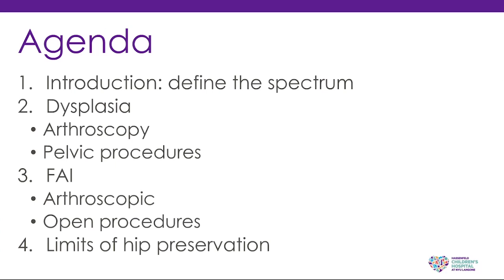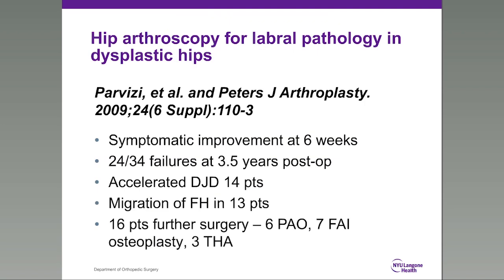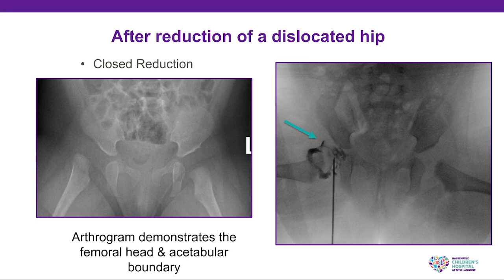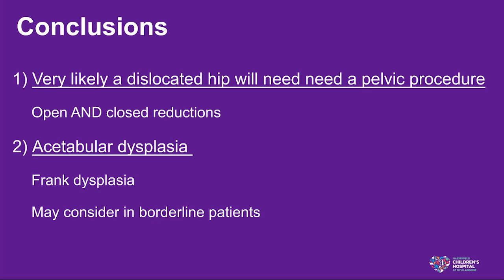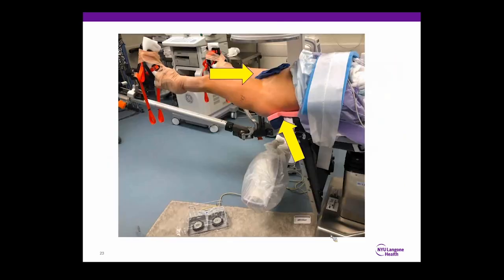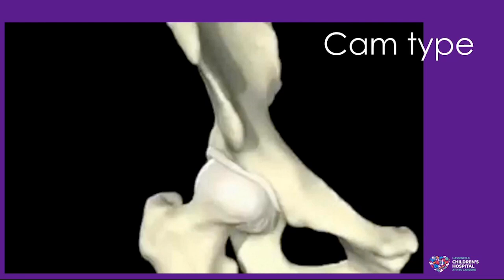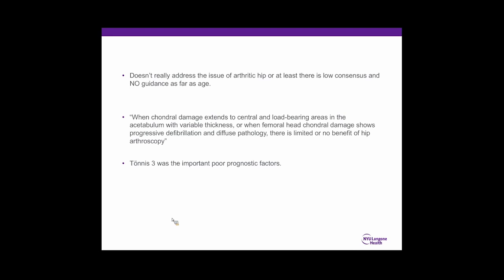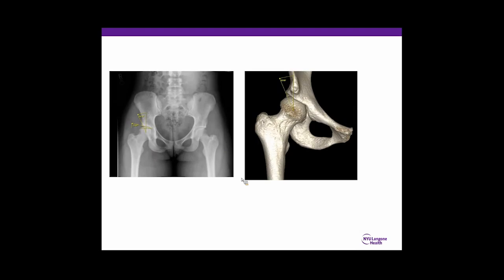Optimizing the Outcomes in Hip Preservation - NYU Langone Orthopedic Webinar Series